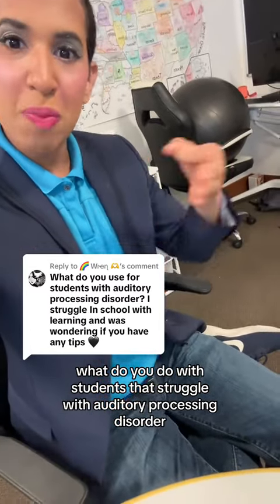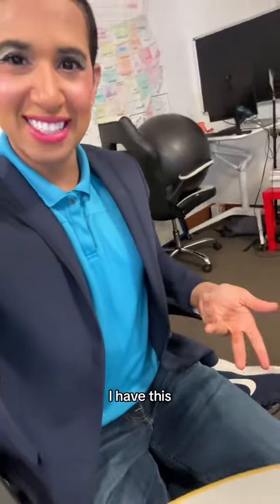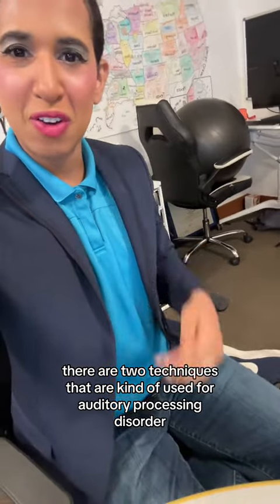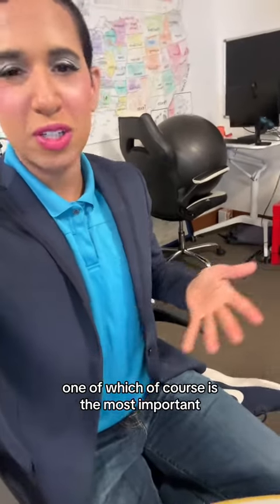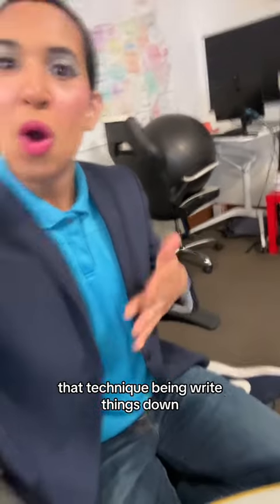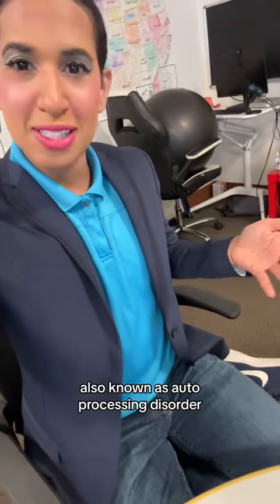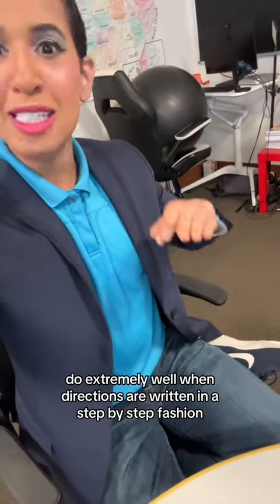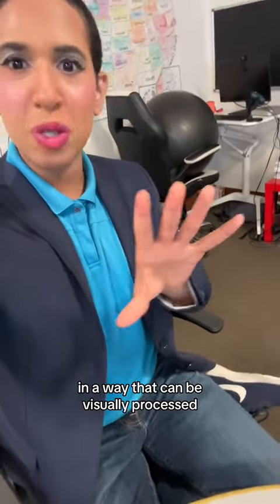Students with apd or auditory processing disorder 👂